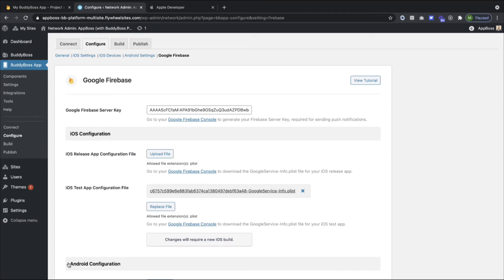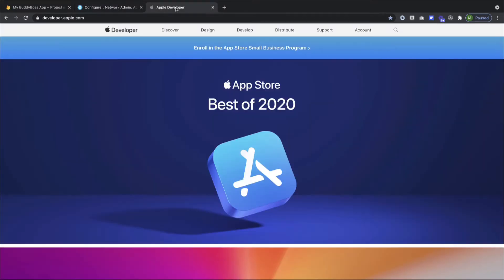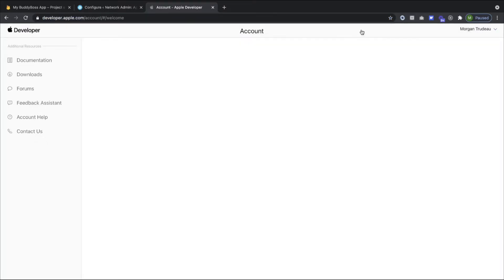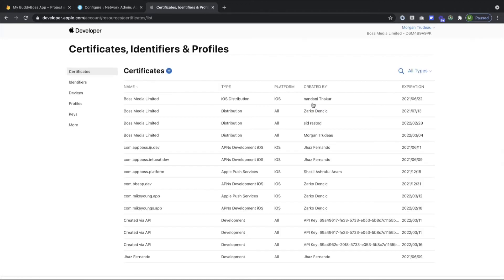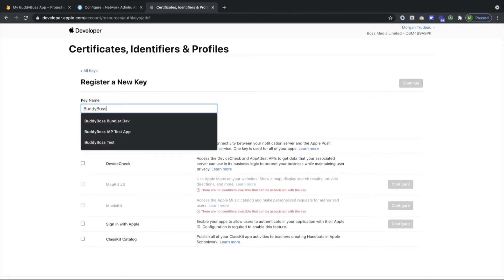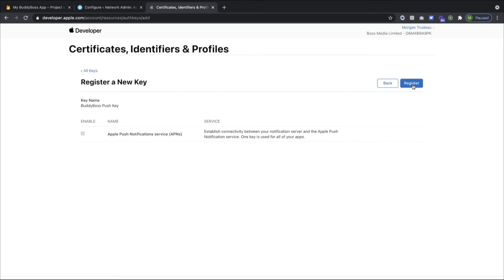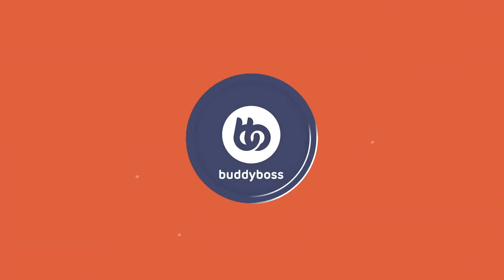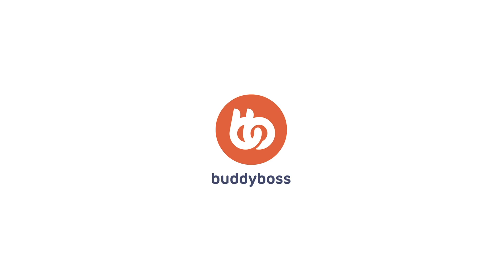How to create APNs Key for iOS